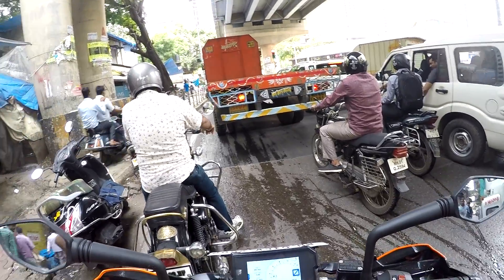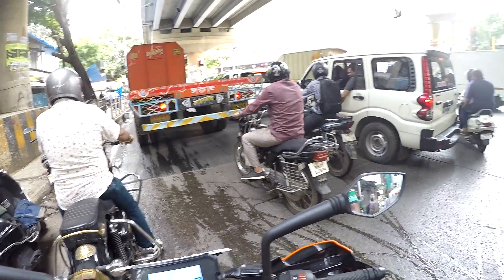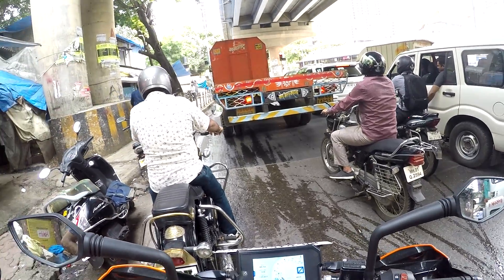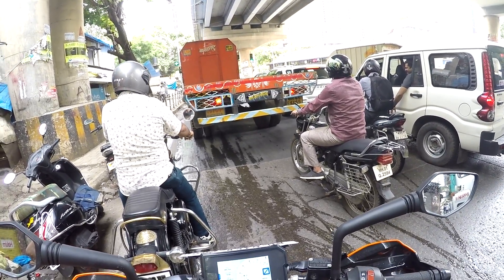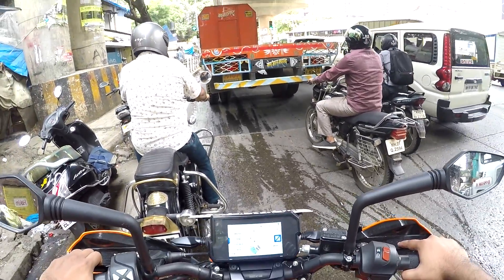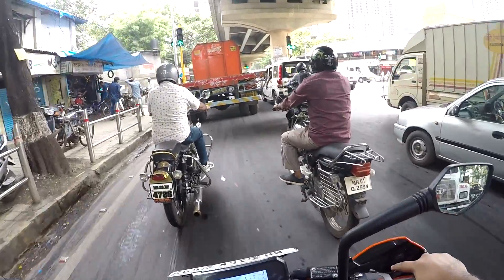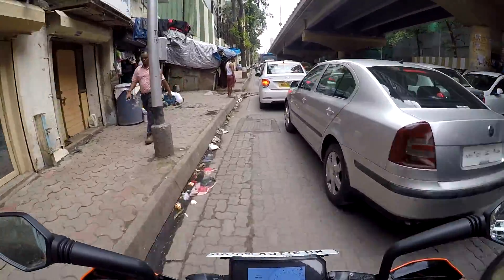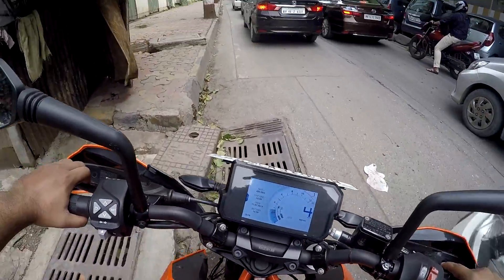2017 DUKE 390 HEADLIGHT UPDATE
And for more videos dont forget to subsribe my channel guys.